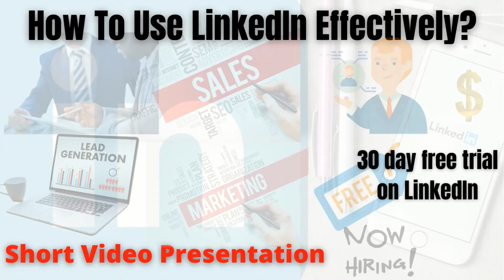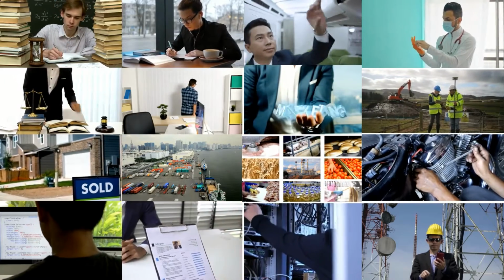LinkedIn | What is LinkedIn | How to use LinkedIn Effectively | LinkedIn For Beginners | Snippets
Hello World,

I hope you are doing good. In this video, I have squeezed a lot of information in the form of a snippet. I hope this video helps every beginner understand what LinkedIn is all about and how to Use LinkedIn effectively in any industry.